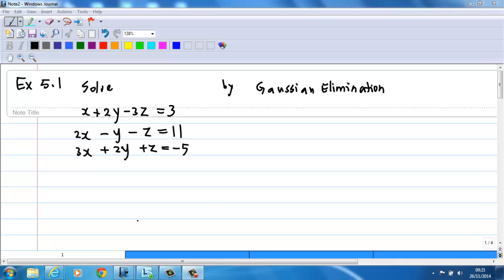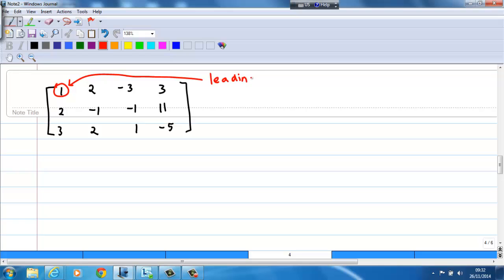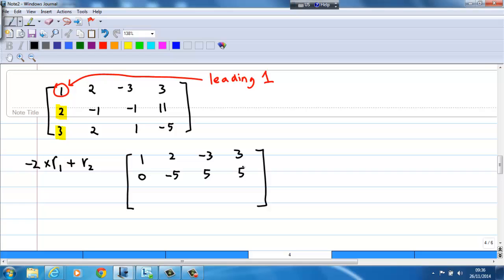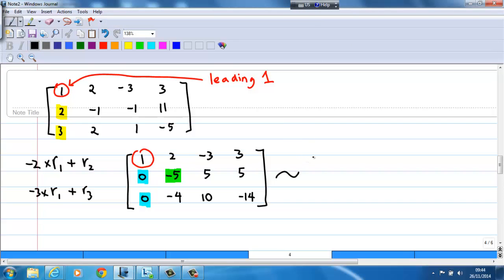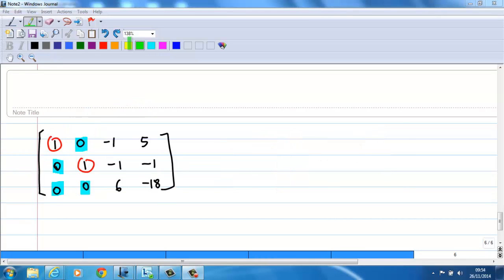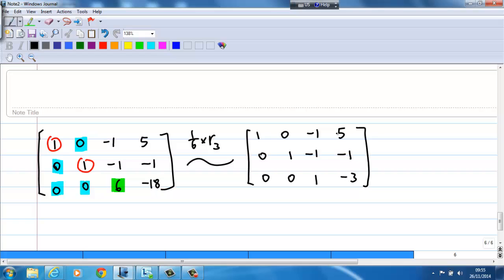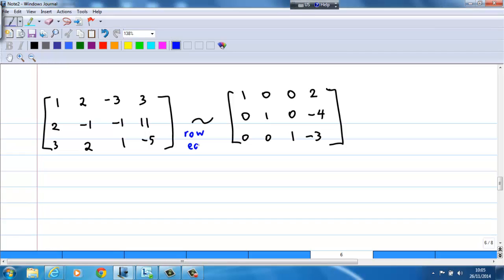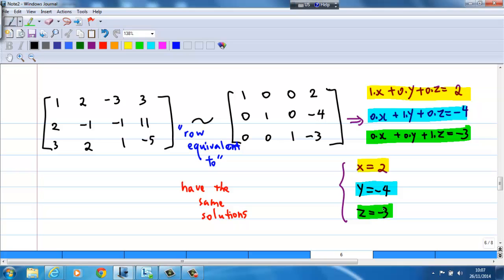Example 5.1 of Gaussian Elimination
Example 5.1 on Gaussian Elimination